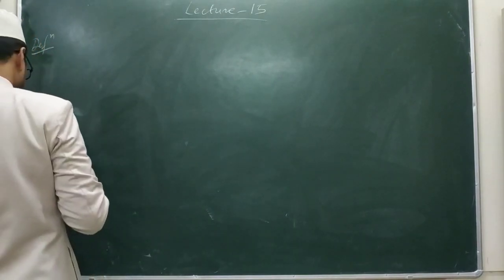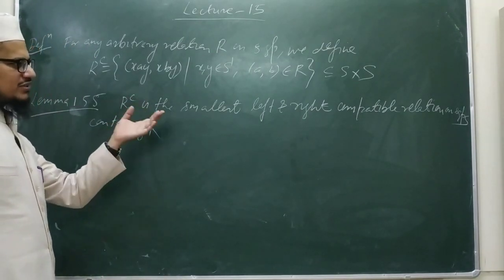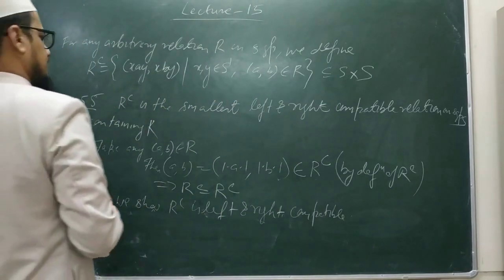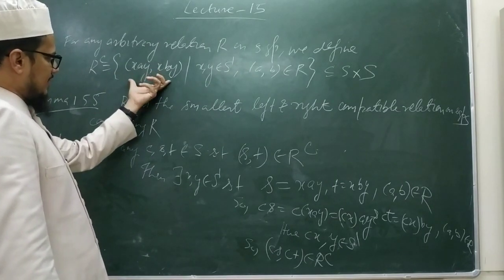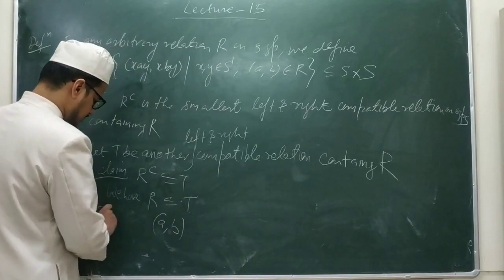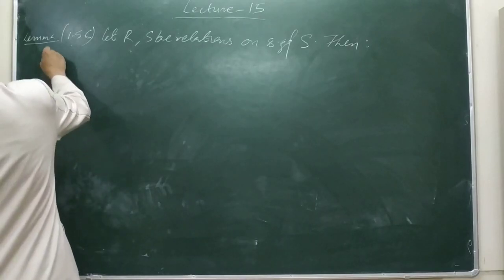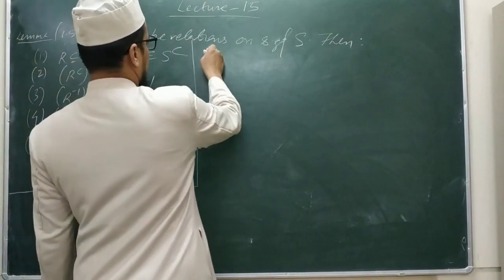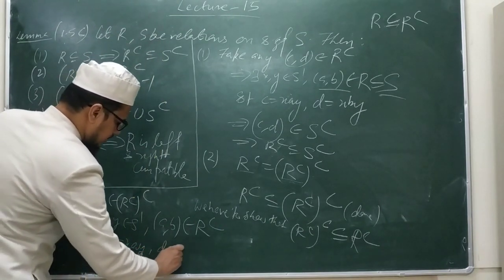Semigroup theory lecture 15 first part